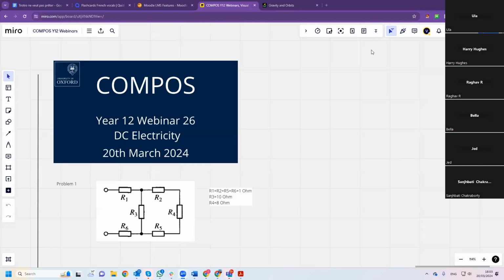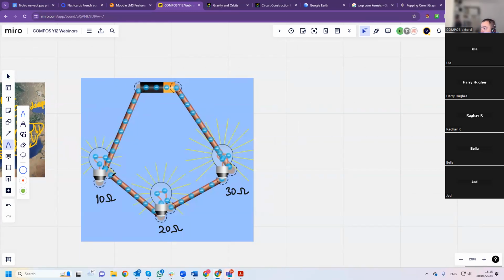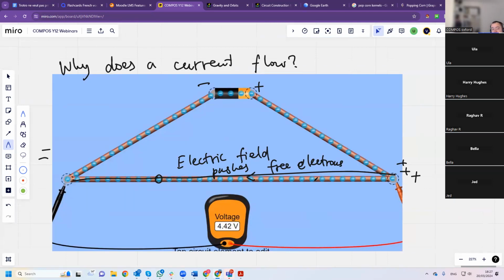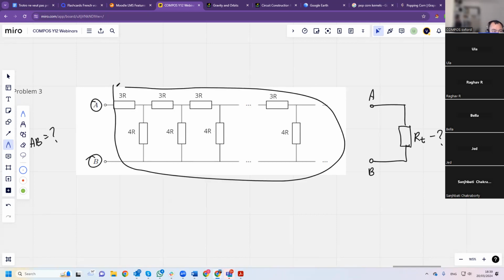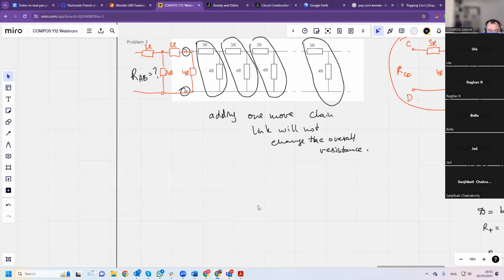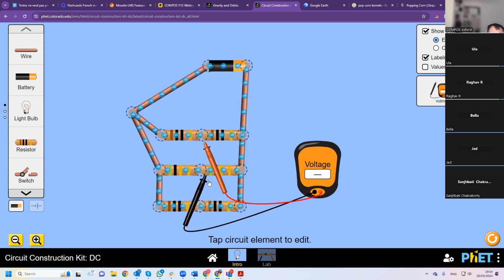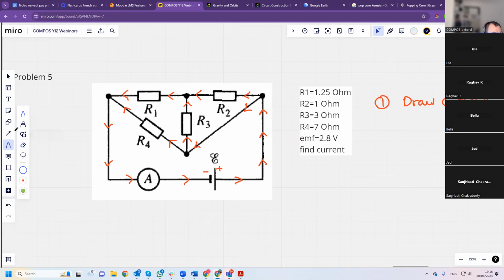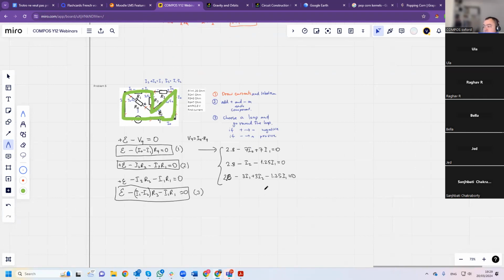COMPOS Y12 Webinar 26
DC Electricity
20/03/2024
Vlad Chernov